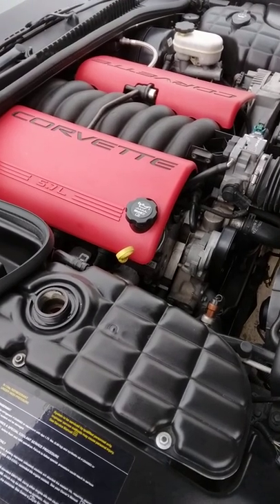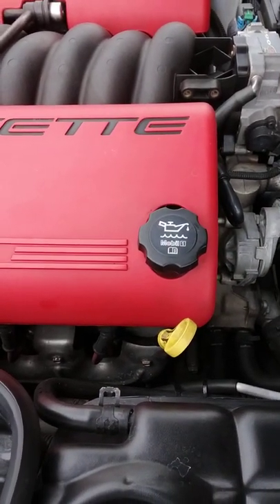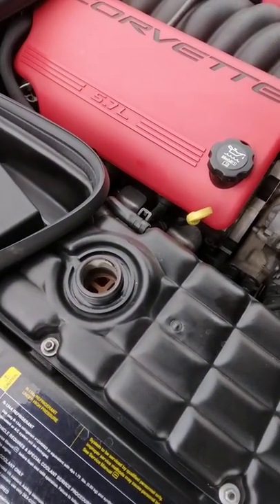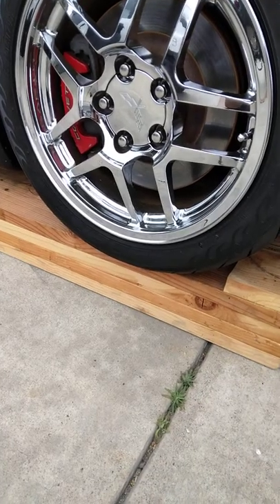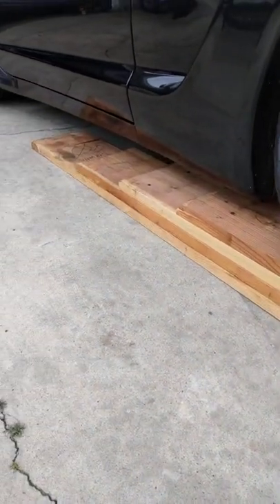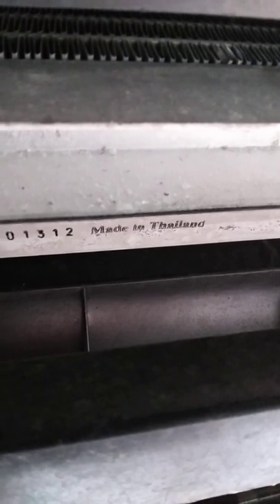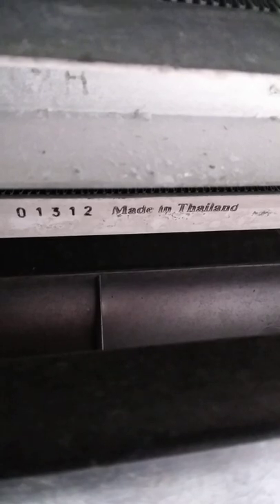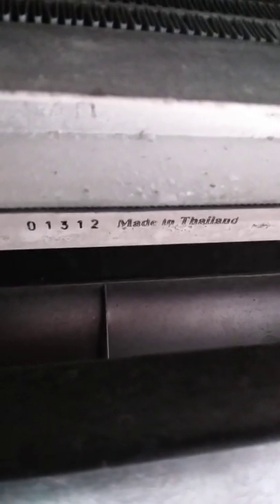Custom Blue Collar Home Depot poverty Ramps Z06 Corvette oil coolant Change car guy stuff